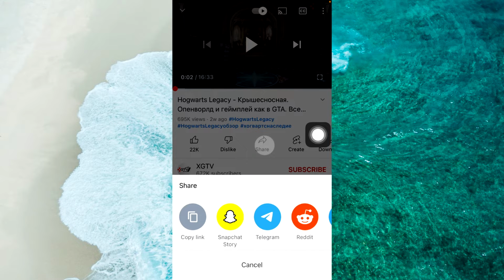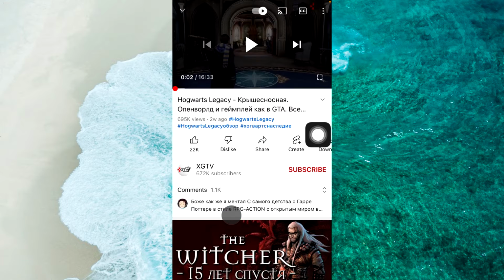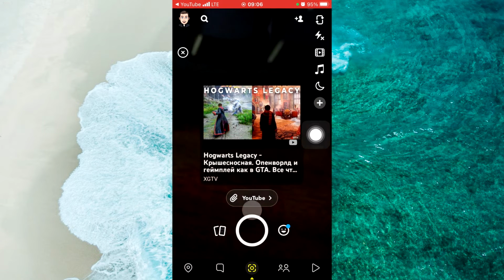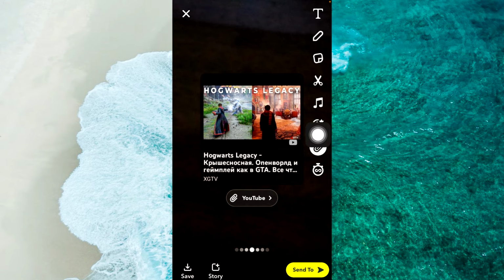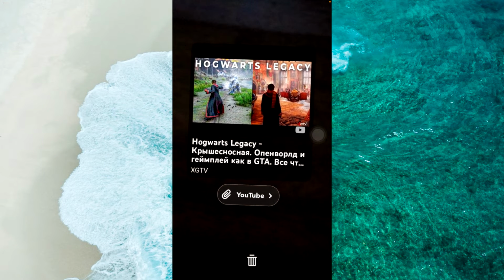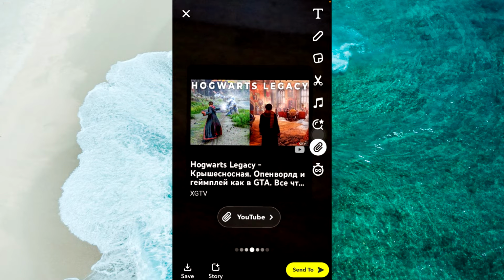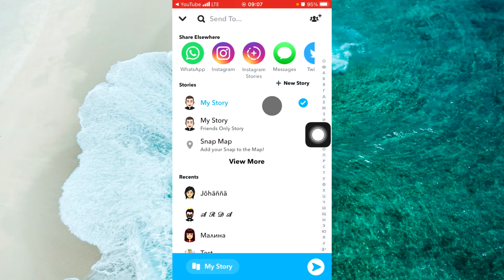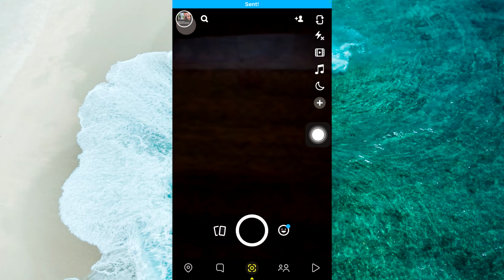How to Share a YouTube Video in Snapchat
Today you will learn how to share any video from YouTube to your Snapchat. Sharing YouTube videos in snapchat with friends is very easy and simple.